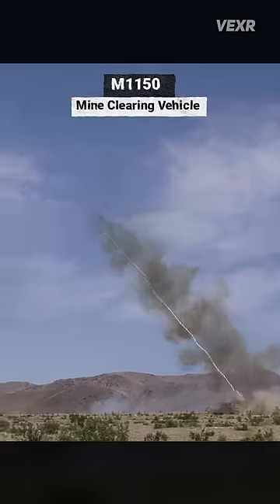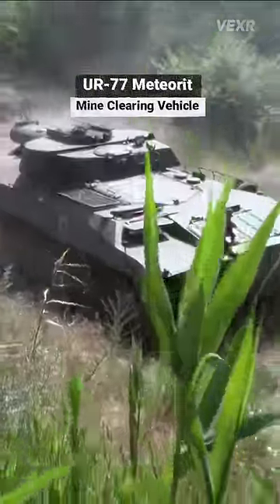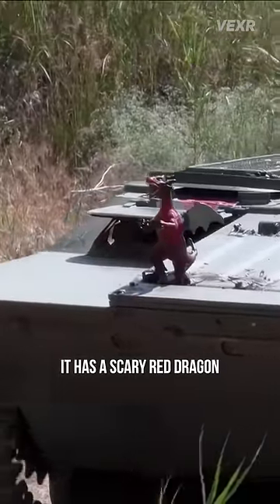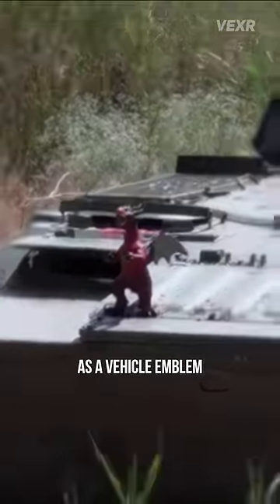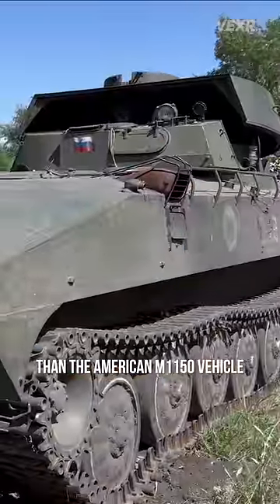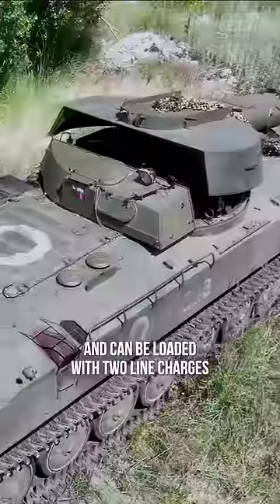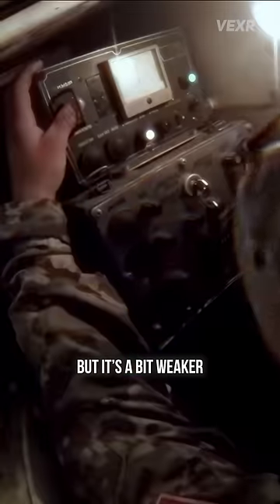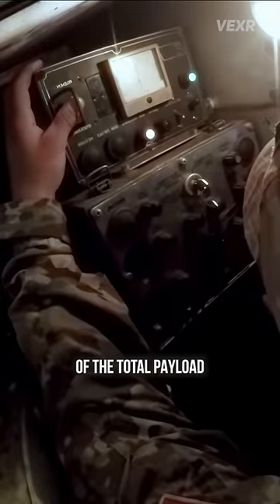How Russia and Ukraine Clear Mines From Battlefield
Check out one of our FULL VIDEOS: How Advanced Weapons Are Changing The Nature Of War